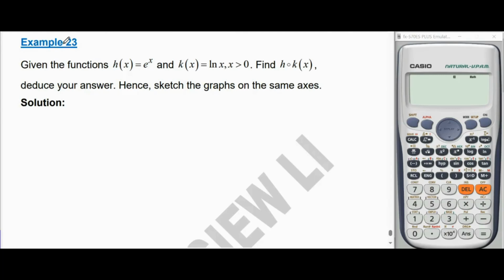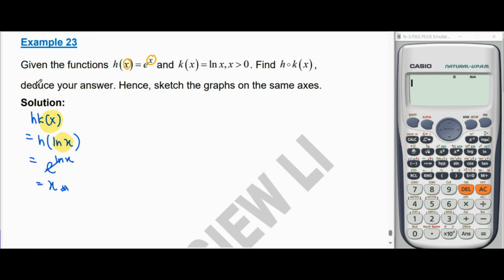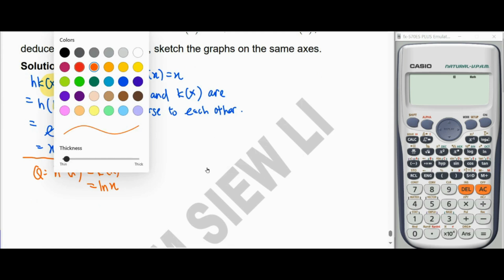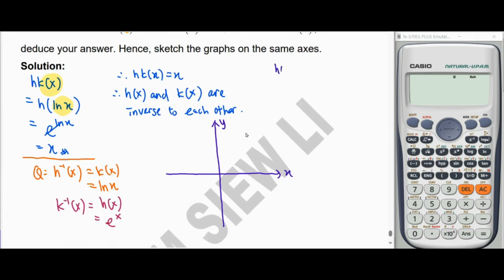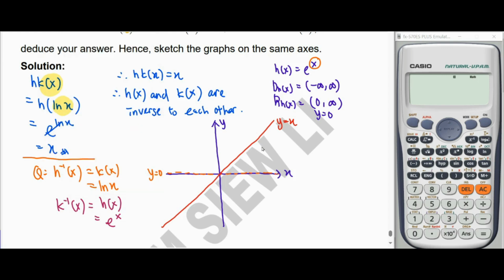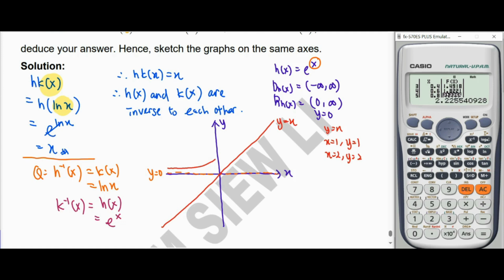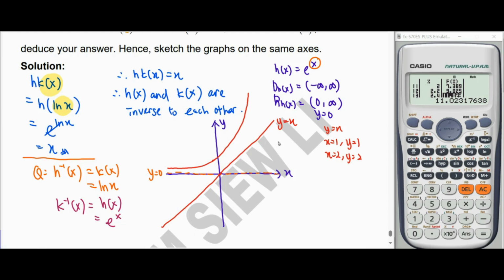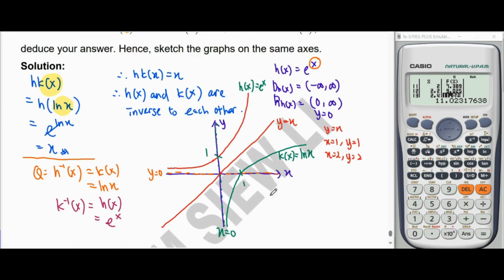SL5.4 Ex23 SM015